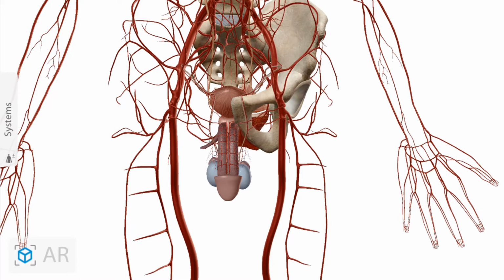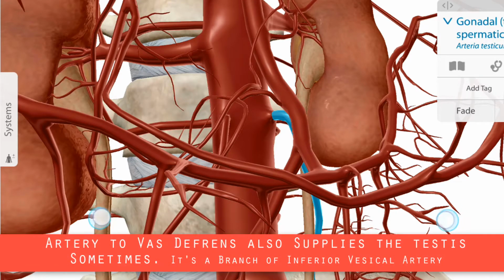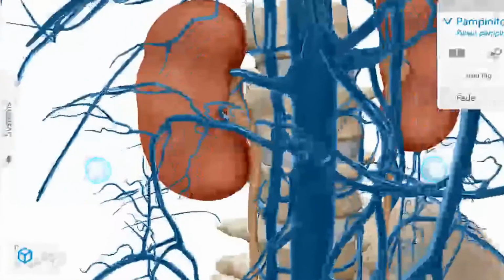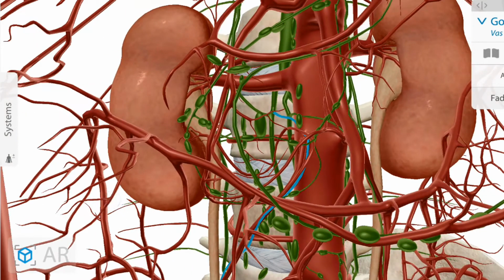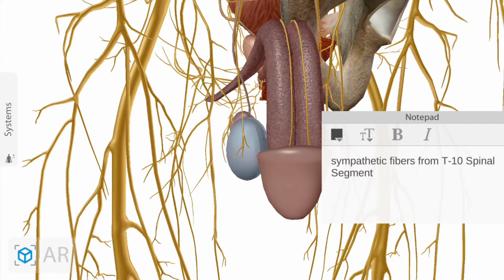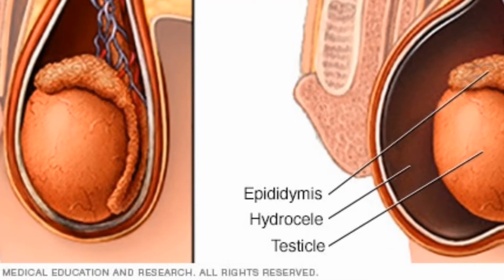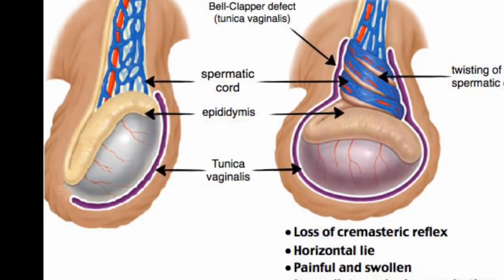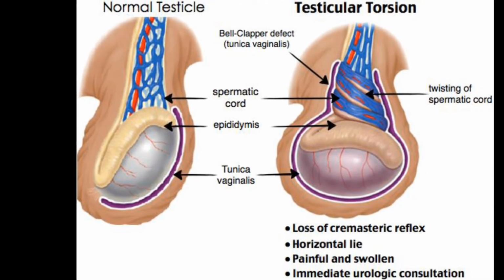Testis 3D Anatomy Part-2 MBBS | APPLIED ANATOMY | HYDROCOELE ARTERIAL, VENOUS & LYMPHATICS By Deepak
The testes are located within the scrotum, with the epididymis situated on the posterolateral aspect of each testicle. Commonly, the left testicle lies lower than the right. They are suspended from the abdomen by the spermatic cord – collection of vessels, nerves and ducts that supply the testes.

Originally, the testes are located on the posterior abdominal wall. During embryonic development they descend down the abdomen, and through the inguinal canal to reach the scrotum. They carry their neurovascular and lymphatic supply with them

Anatomical Structure
The testes have an ellipsoid shape. They consist of a series of lobules, each containing seminiferous tubules supported by interstitial tissue. The seminiferous tubules are lined by Sertoli cells that aid the maturation process of the spermatozoa. In the interstitial tissue lie the Leydig cells that are responsible for testosterone production.

Spermatozoa are produced in the seminiferous tubules. The developing sperm travels through the tubules, collecting in the rete testes. Ducts known as efferent tubules transport the sperm from the rete testes to the epididymis for storage and maturation.

Inside the scrotum, the testes are covered almost entirely by the tunica vaginalis, a closed sac of parietal peritoneal origin that contains a small amount of viscous fluid. This sac covers the anterior surface and sides of each testicle and works much like the peritoneal sac, lubricating the surfaces of the testes and allowing for friction-free movement.

The testicular parenchyma is protected by the tunica albuginea, a fibrous capsule that encloses the testes. It penetrates into the parenchyma of each testicle with diaphragms, dividing it into lobules.

The epididymis consists of a single heavily coiled duct. It can be divided into three parts; head, body and tail.

Head – The most proximal part of the epididymis. It is formed by the efferent tubules of the testes, which transport sperm from the testes to the epididymis.
Body – Formed by the heavily coiled duct of the epididymis.
Tail – The most distal part of the epididymis. It marks the origin of the vas deferens, which transports sperm to the prostatic portion of the urethra for ejaculation.

Vascular Supply
The main arterial supply to the testes and epididymis is via the paired testicular arteries, which arise directly from the abdominal aorta. They descend down the abdomen, and pass into the scrotum via the inguinal canal, contained within the spermatic cord.

However, the testes are also supplied by branches of the cremasteric artery (from the inferior epigastric artery) and the artery of the vas deferens (from the inferior vesical artery). These branches give anastomoses to the main testicular artery.

Venous drainage is achieved via the paired testicular veins. They are formed from the pampiniform plexus in the scrotum – a network of veins wrapped around the testicular artery. In the retroperitoneal space of the abdomen, the left testicular vein drains into the left renal vein, while the right testicular vein drains directly into the inferior vena cava.

Lymphatics
Since the testes are originally retroperitoneal organs, the lymphatic drainage is to the lumbar and para-aortic nodes, along the lumbar vertebrae.

This is in contrast to the scrotum, which drains into the nearby superficial inguinal nodes.

Clinical Relevance: Enlargement of the Scrotum
The scrotal sac is very distensible, and will enlarge in response to the size of its contents. There are a number of causes of scrotal swelling – here are the most common:

Inguinal hernia – where the contents of the abdominal cavity protrude into the scrotum, via the inguinal canal.
Hydrocoele – a collection of serous fluid within the tunica vaginalis. The congenital form is most commonly due to a failure of the processus vaginalis to close. Adult hydrocele is often associated with inflammation or trauma and rarely, testicular tumors.
Haematocoele – a collection of blood in the tunica vaginalis. It can be distinguished from a hydrocoele by transillumination (where a light is applied to the testicular swelling). Due to the dense nature of blood, light is unable to pass through.
Varicocoele – gross dilation of the veins draining the testes. The left testicle is more commonly affected, as the left testicular vein is longer and drains into the left renal vein at a perpendicular angle.
A large varicocoele can look and feel like a “bag of worms” within the scrotum
Varicocoele is quite common in the general population; its prevalence is estimated at 15-25%.
However this congenital situation should not be considered a disease – sperm quality is affected in only a small proportion of patients
Epididymitis – inflammation of the epididymis, usually caused by bacterial or viral infection